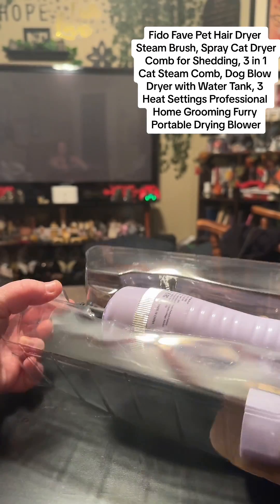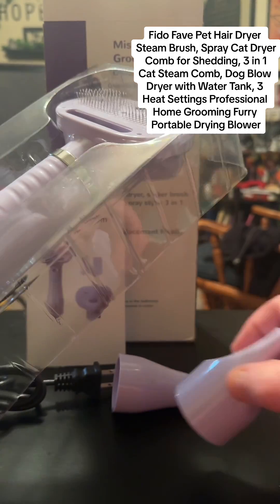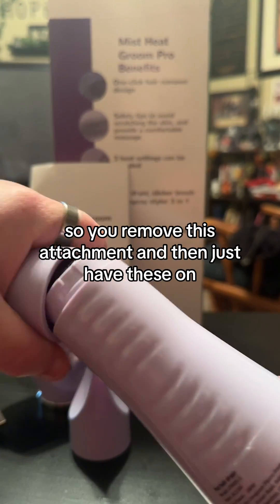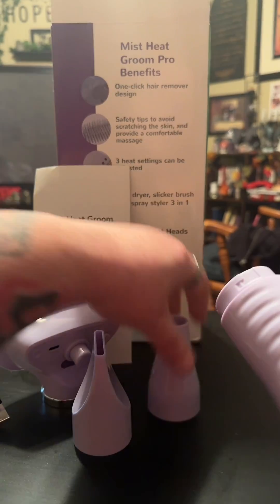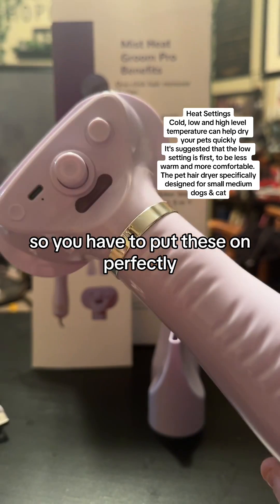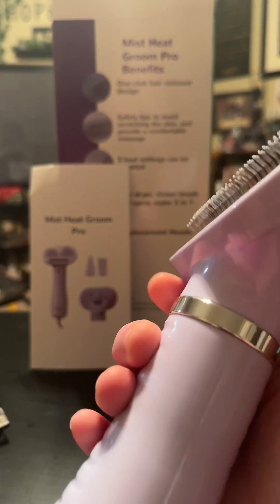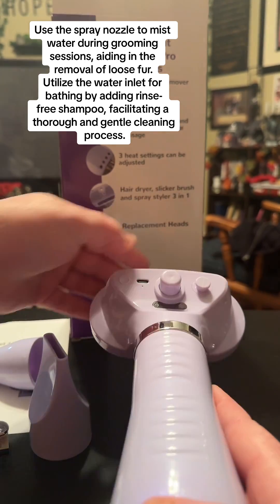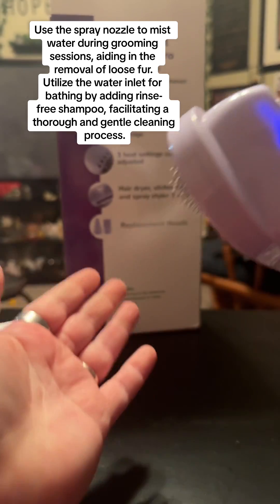The ultimate grooming tool for all pet owners.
FIDO FAVE, established in 2022, started out as a purveyor of quality and innovative Pet Grooming Products, servicing sellers and vendors in Amazon, Chewy and Walmart. We offer pet grooming tools that help to improve the life of both pets and pet parents. With upgraded product experiences and minimalist design, our products, ranging from Brushes & Combs, Clippers, Dryers and other Grooming Tools!

Our mission is always dedicated to enhancing Pet Parents’ knowledge and enjoyment of the human-animal bond.